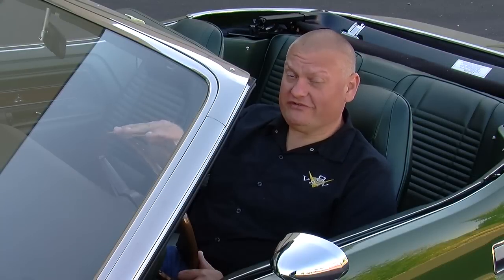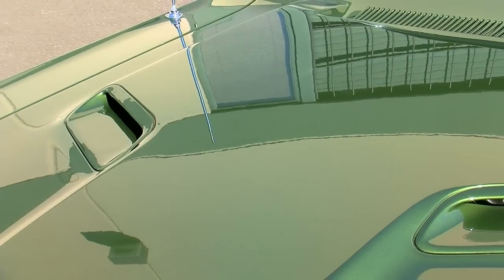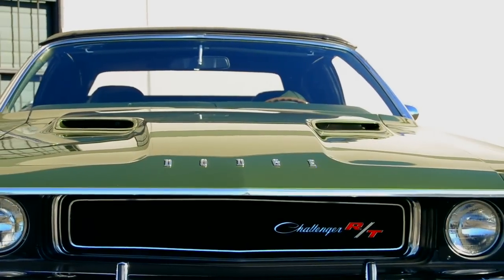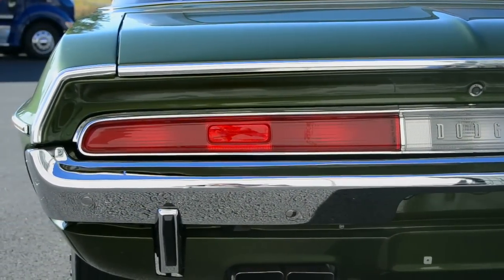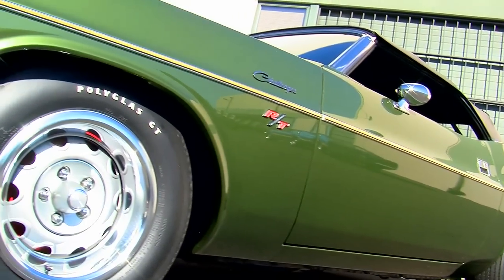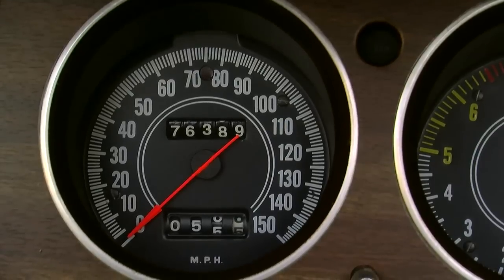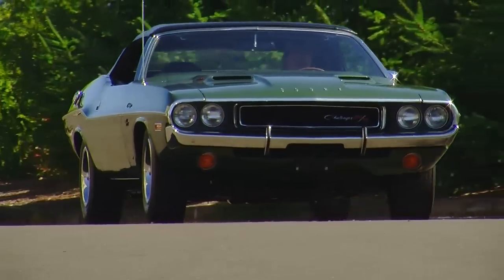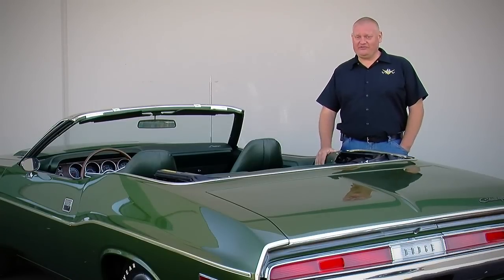Muscle Car Of The Week Episode #86: 1970 Dodge Challenger 426 Hemi Convertible Video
- This week, we take a look at 1/12 of the total production of 1970 Dodge Challenger convertibles built with the 426 Hemi V8.    Of the 12, 9 were US cars, with the other three built for export.    This is one of the nicest restorations in the Brothers Collection, and that is saying a lot!